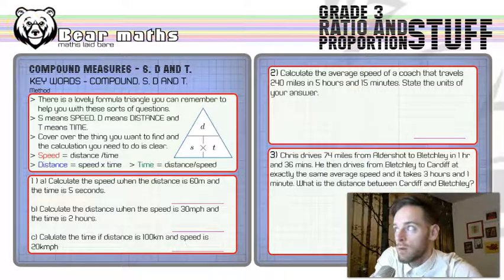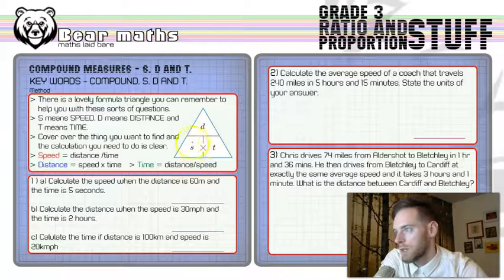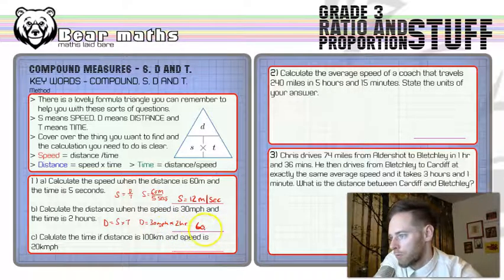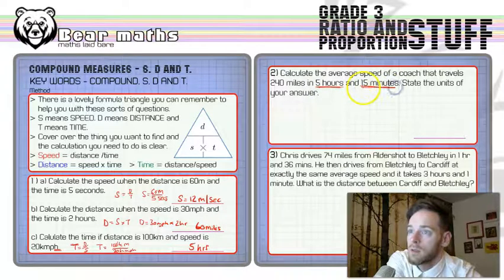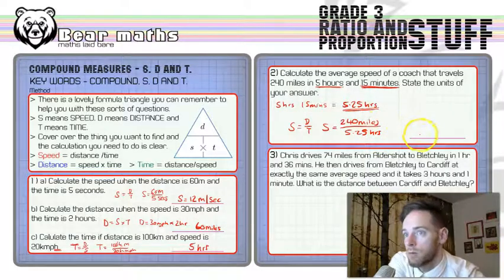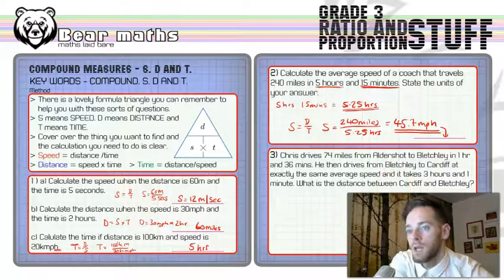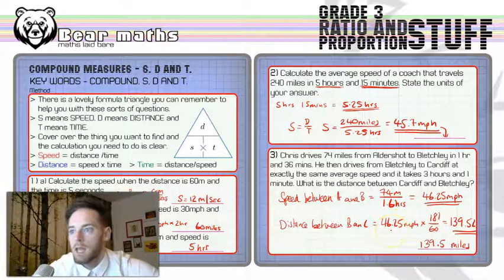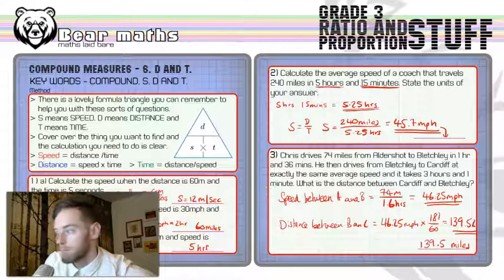119 - Compound Measures - S,D and T - Grade 3